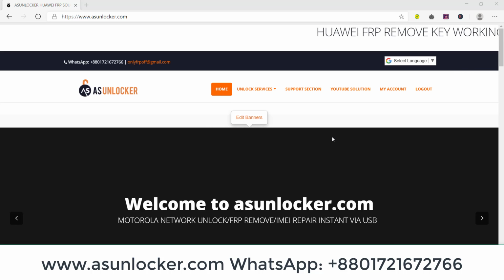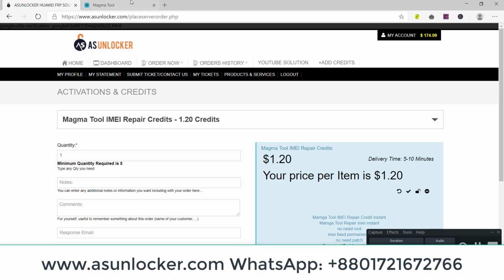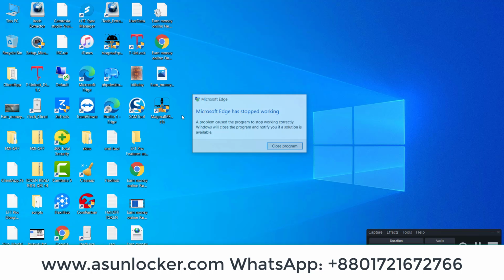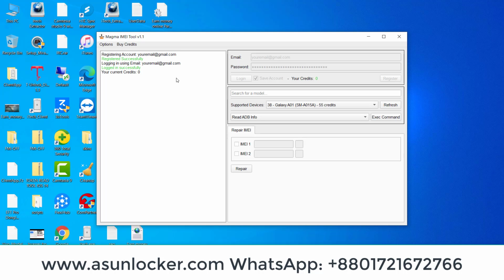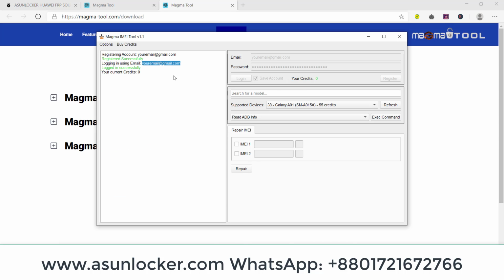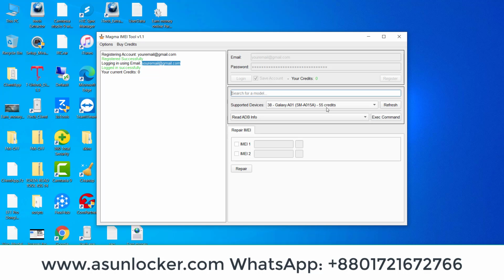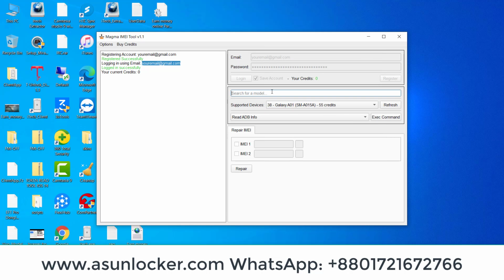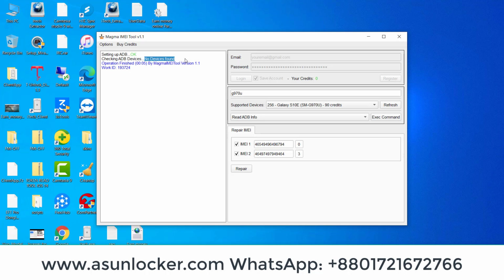SAMSUNG IMEI REPAIR TOOL NEW SUPPORT ALL LATEST MODEL AND INSTANT REPAIR